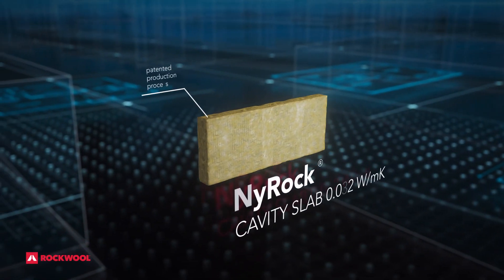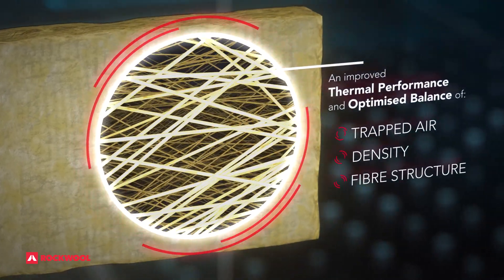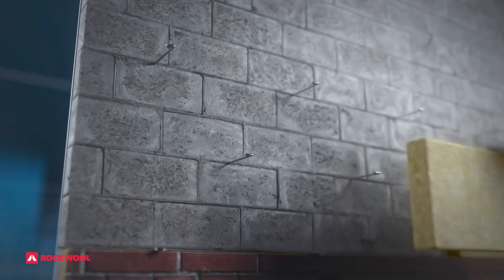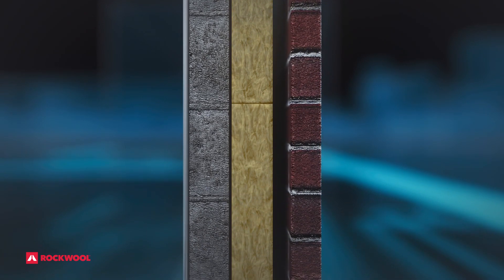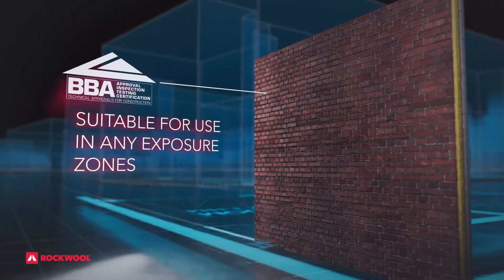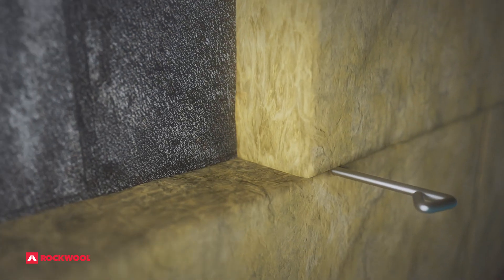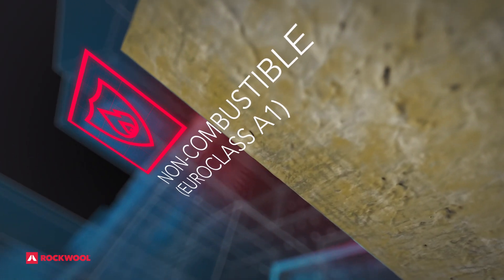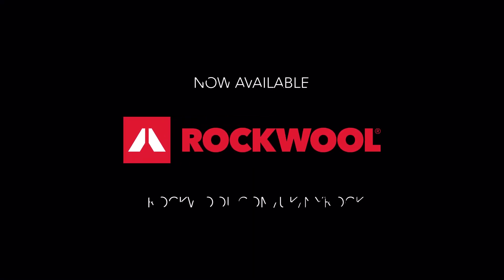Introducing NyRock® Cavity Slab 032 | NyRock Technology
NyRock Cavity Slab 032 is a full and partial fill stone wool slab designed for the thermal insulation of masonry cavity walls.

You can now apply all the benefits of the most thermally efficient stone wool insulation currently available in the UK and Ireland to your plans and projects.